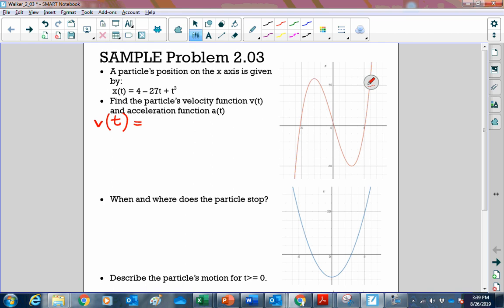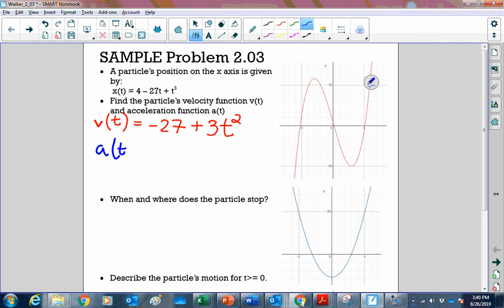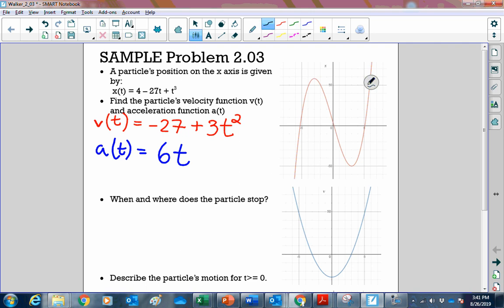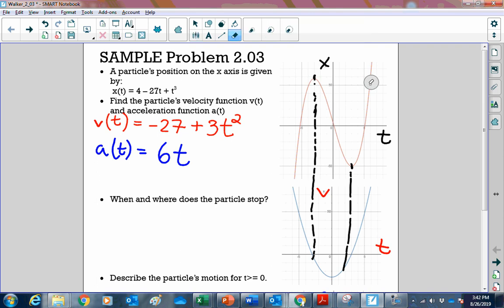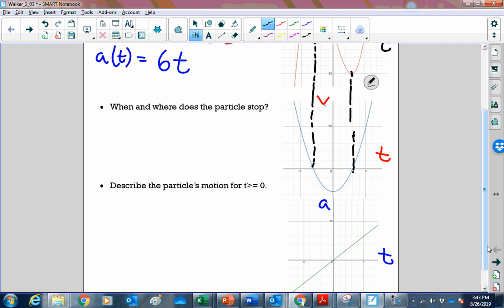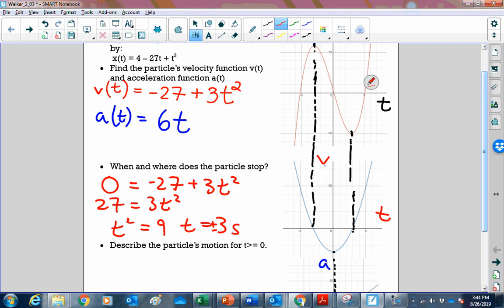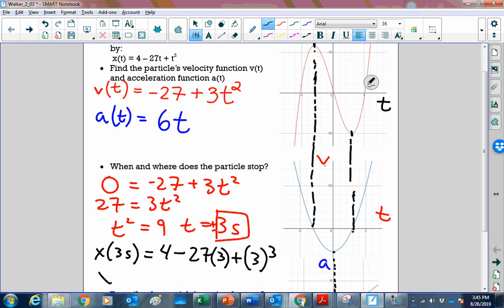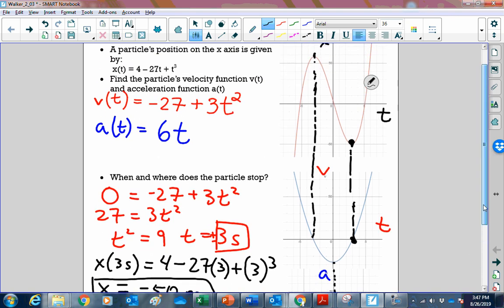Walker 2 03